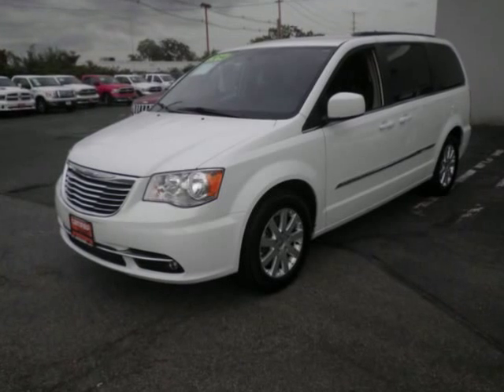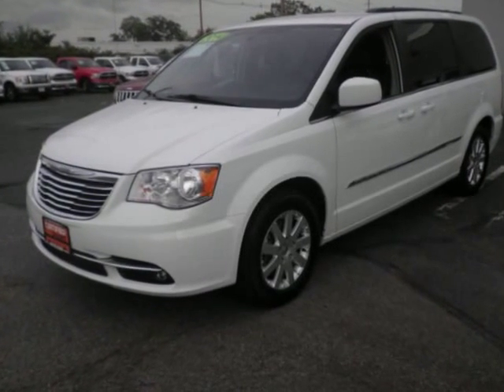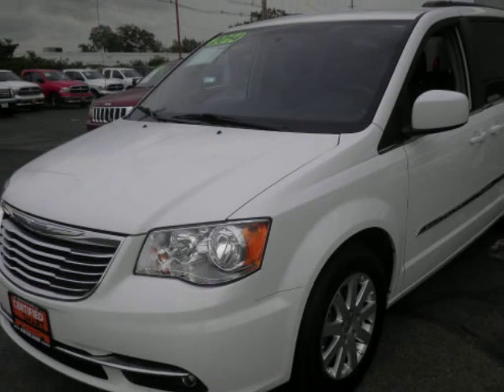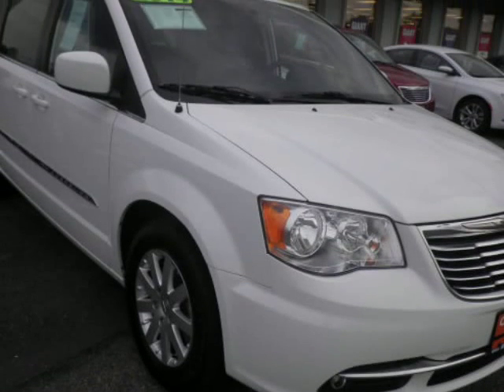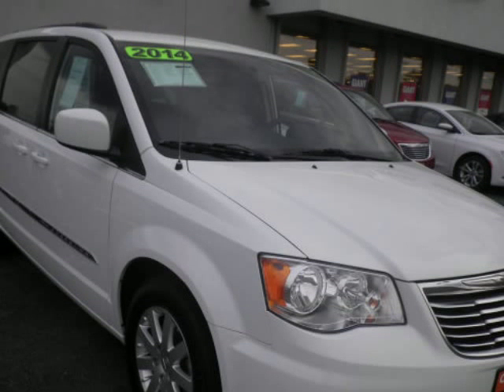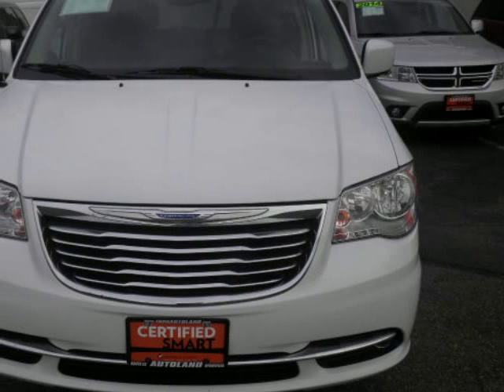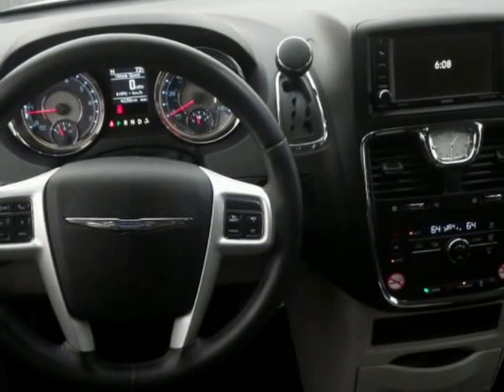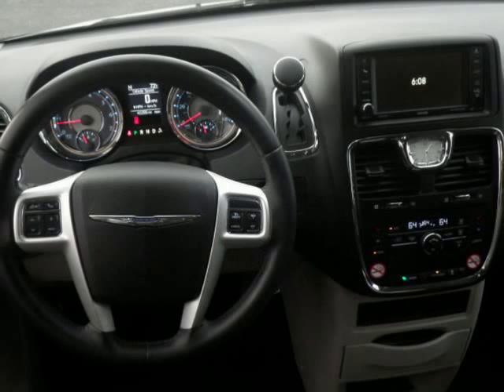2014 Chrysler Town & Country 4dr Wgn Touring Springfield NJ New Jersey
2014 Chrysler Town & Country 4 Door Wgn Touring

Autoland
Springfield, NJ